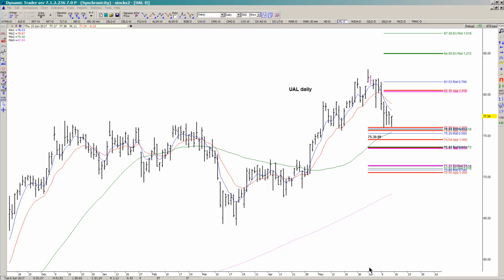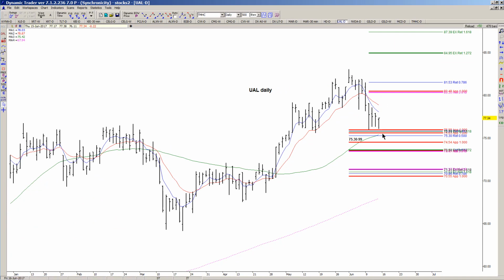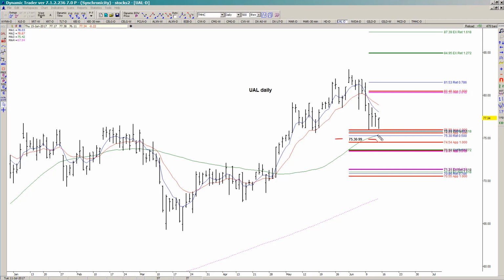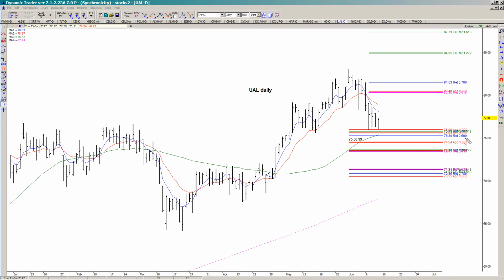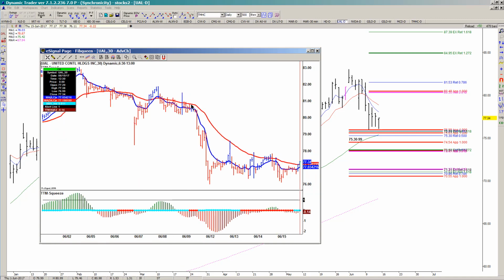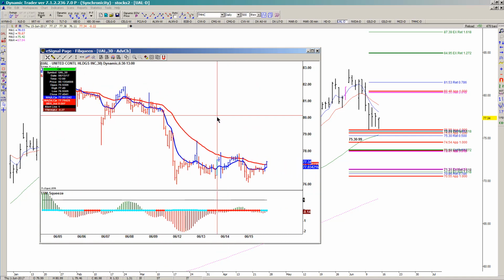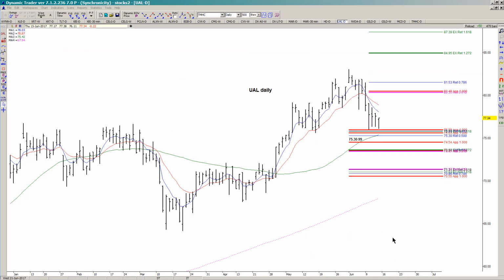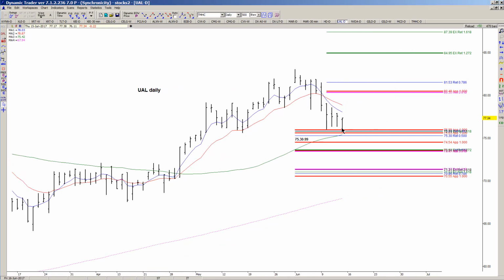Fibonacci Queen: I SPY a setup in UAL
Freebie in UAL. Here are the parameters that I'm looking at to define my risk.